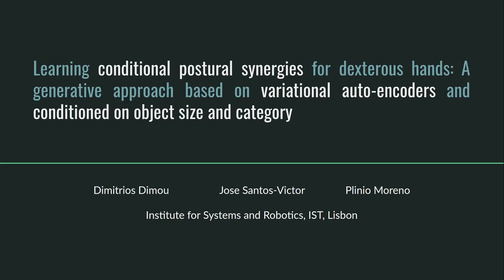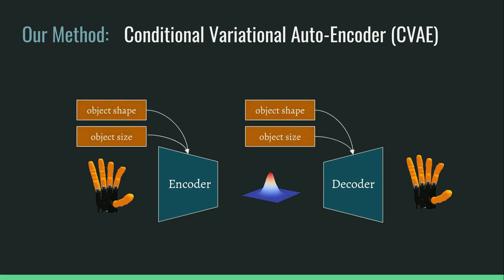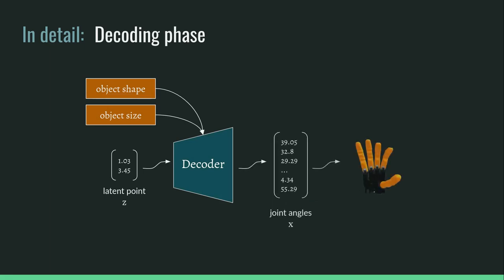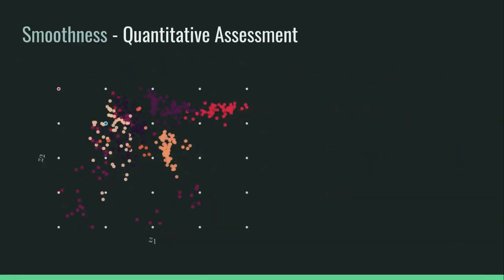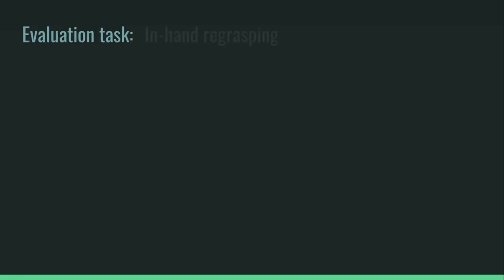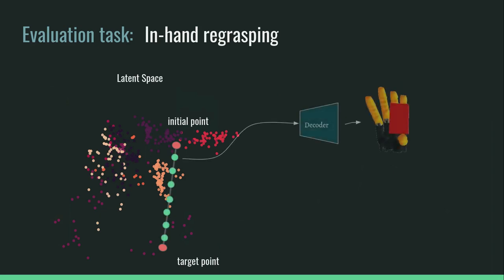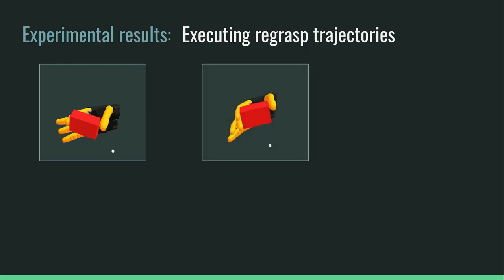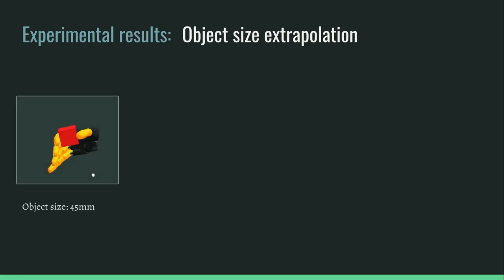Conditional Variational Auto-Encoders for robotic hand sinergies - ICRA 2021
This video summarizes the work in the article: Learning  Conditional  Postural  Synergies  for  Dexterous  Hands:  A Generative  Approach  Based  on  Variational  Auto-Encoders  and Conditioned  on  Object  Size  and  Category